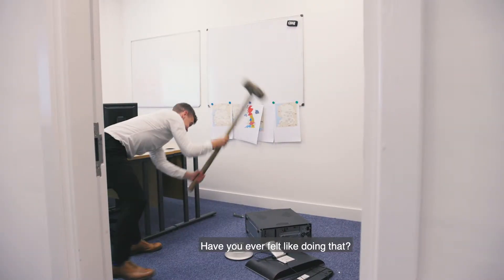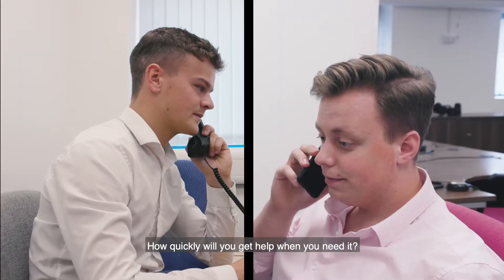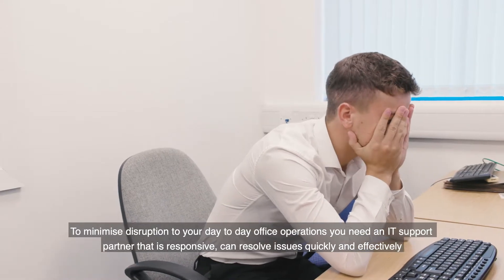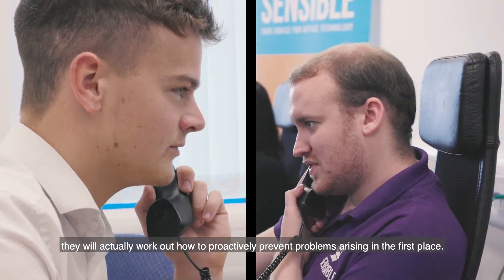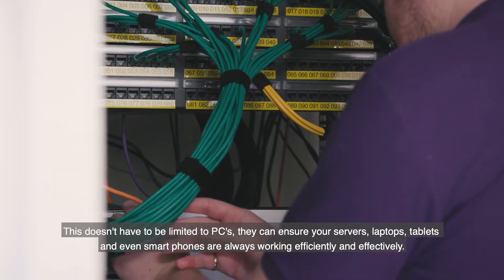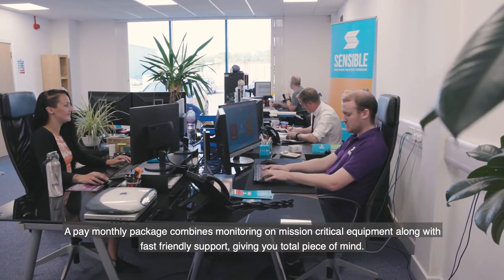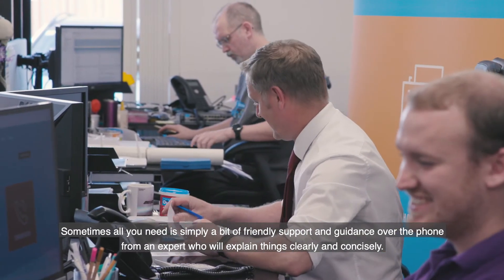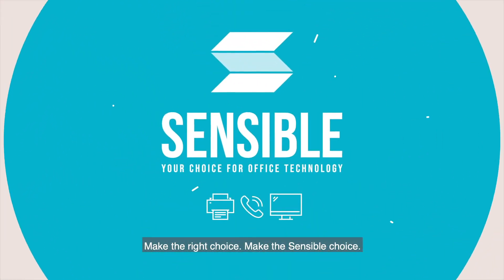Sensible Choice - Computers & IT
Have you ever felt like doing that?
Slow, unreliable, defective computers are just incredibly frustrating, they cause stress levels to rise and productivity to fall.

How quickly will you get help when you need it?
A one man band might be cheaper but they might not be able to provide reliable support all year round.
To minimise disruption to your day to day office operations you need an IT support partner that is responsive, can resolve issues quickly and effectively, and who will keep everything working consistently.

Highly experienced, full trained engineers will not only fix your system when things go wrong, they will actually work out how to proactively prevent problems arising in the first place. They can also take care of backing up all of your precious data, monitor how your IT systems are performing and highlight any issues.

This doesn't have to be limited to PC's, they can ensure your servers, laptops, tablets and even smart phones are always working efficiently and effectively.

What level of IT support do you need?
A pay monthly package combines monitoring on mission critical equipment along with fast friendly support, giving you total piece of mind. Alternatively a pay as you go package gives you the flexibility to simply pay for any
support as and when you need it.

Sometimes all you need is simply a bit of friendly support and guidance over the phone from an expert who will explain things clearly and concisely.

Oh and finally, don't forget to turn it off and on again.

When it comes to computers and IT we can help.

Make the right choice. Make the Sensible choice.